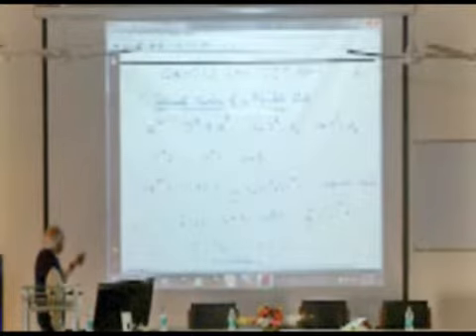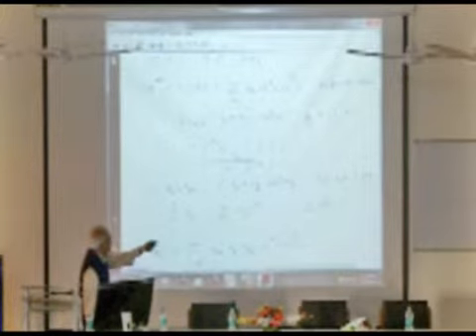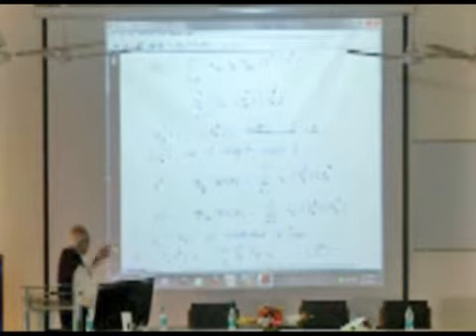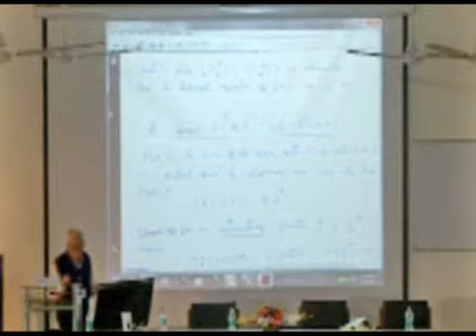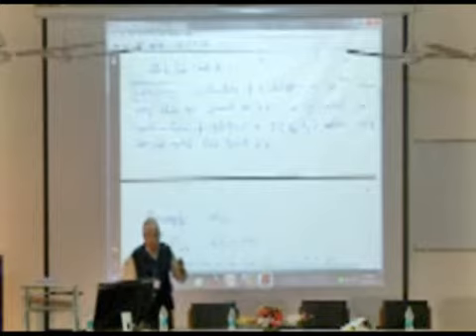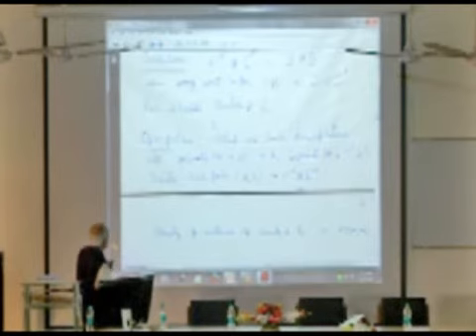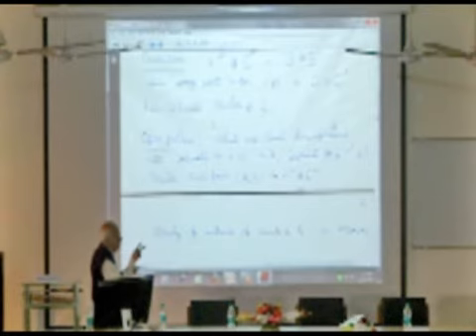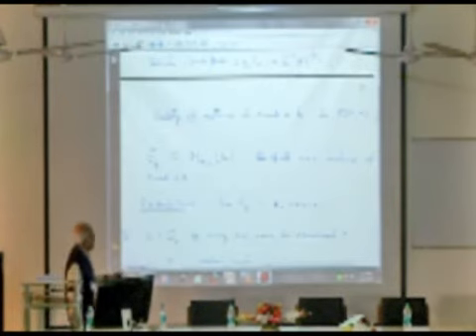Pure and mixed bipartite entangled states and their schmidt ranks_114 Prof KR Parthasarathy